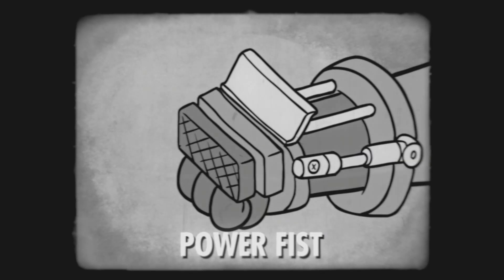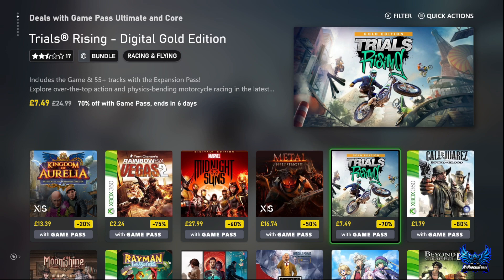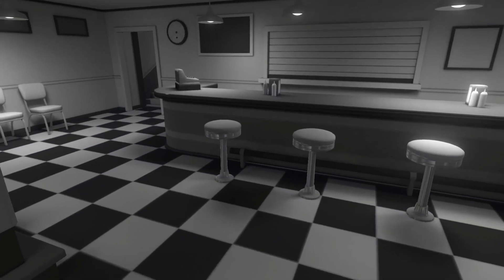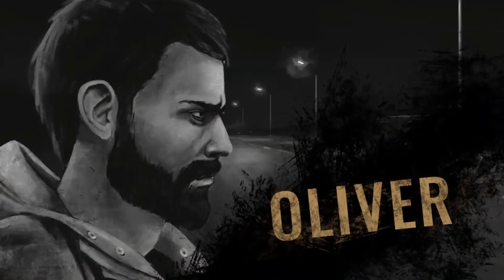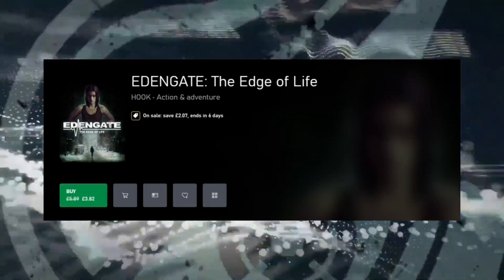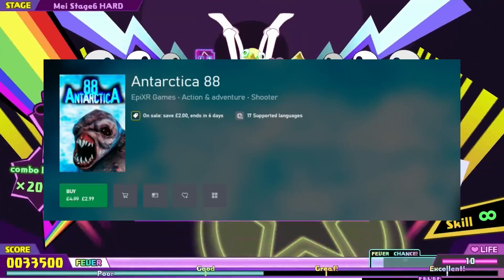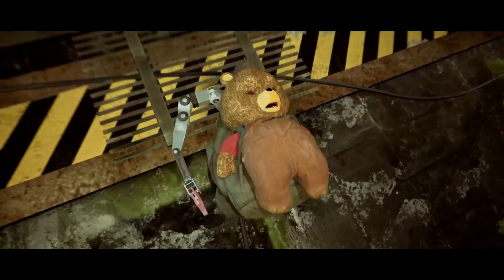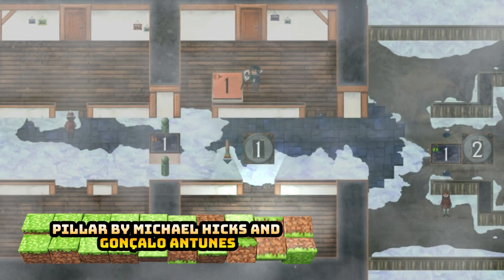Maximize Your Gamerscore! Unmissable Sales: Hottest Xbox Sales for Quick Wins & Massive Gamerscore!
🔍 Searching for the best Xbox game deals this week? Look no further! Our latest video dives deep into the ultimate treasure trove for achievement hunters. We've scoured every sale, uncovering the gems specifically designed for boosting your Gamerscore within a mere two hours.
 🚀🏅 From lightning-fast completions to jaw-dropping AAA titles on sale, we've got your back! Ready for a marathon of achievement hunting? Join us as we break down the deals and highlight the games offering that coveted quick completion status. Get ready to skyrocket your Gamerscore and dominate the leaderboard!
🎮 Don't miss this chance to power up your gaming achievements. 🚀🏅
🔗 Links Mentioned:
📚 Xbox Series X

⏱️ Time Stamps:
[00:00] - Introduction and Overview
[00:27] - Xbox Game Sales
[02:18] - 0-0.5 Completion Time
[04:25] - 0.5-1 Completion Time
[05:47] - 1-2 Completion Time
[09:38] - Conclusion, Final Thoughts with Cheap Games

📢 Join the conversation! Which part of the video resonated with you the most?
We're here to share the latest news, tips, and strategies to enhance your gaming experience.
💬 Got questions or suggestions for upcoming videos? We love hearing from you!
🎉 Thanks for being a part of the Community! Together, we're taking gaming to the next level